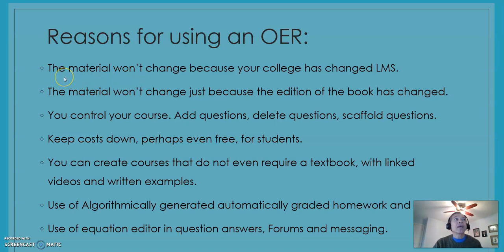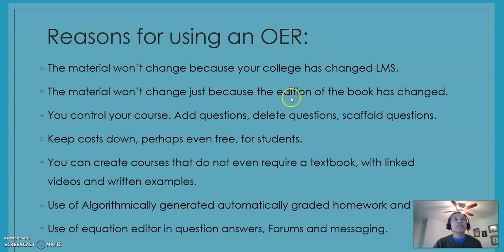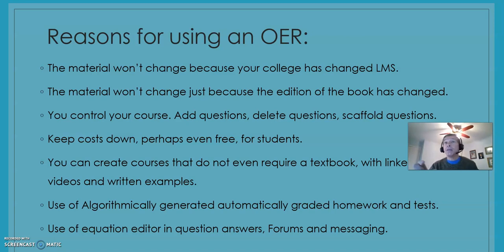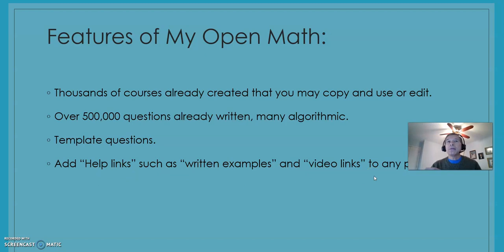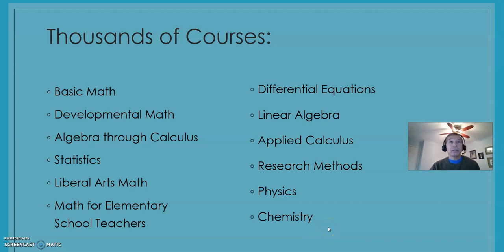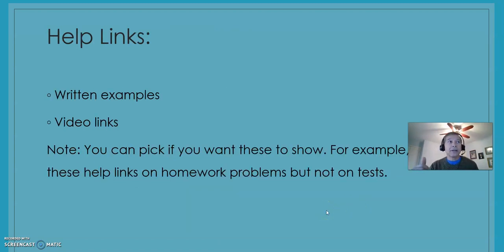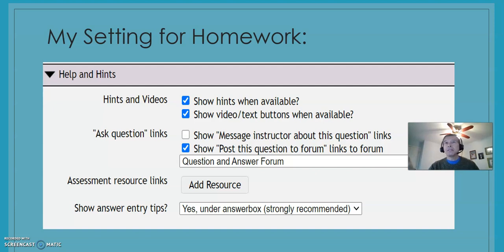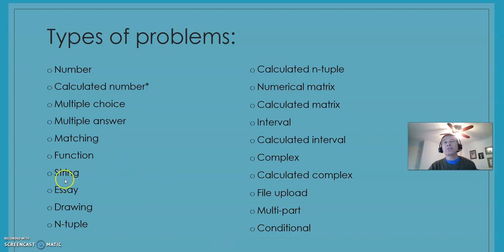MOM Presentation Part 1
This video goes over the features of My Open Math.
What is MOM?
My Open Math is a free fully functioning LMS (similar to Blackboard, Canvas, Brightspace), but does much more.
It is very close to My Math Lab or ALEKS, in the sense that it has algorithmically generated problems, with help links and videos. It has additional features, such as the Math Forum, and the instructor can write their own problems.
It can be used for any course. Courses have already been created for all math courses from Basic math to Differential Equations, plus Chemistry and Physics.

You can link your MOM site to your LMS. When you create this link, your students will have a link on your LMS that takes them to MOM. Students will not need to create a MOM account and they will not need to login to MOM.
Grades can be kept on MOM or they can be sent back to the LMS.
Take a look at various courses.